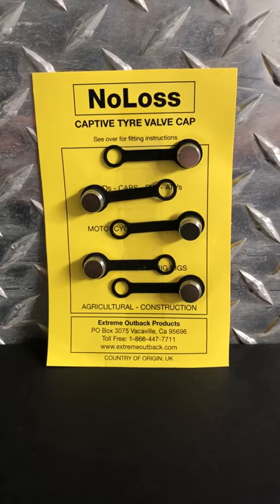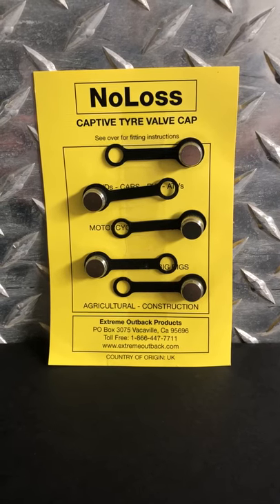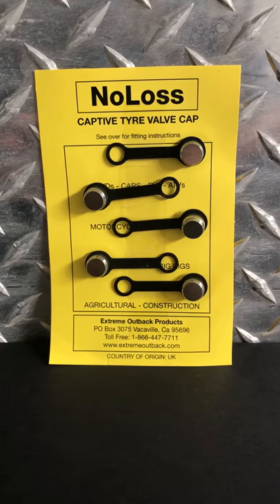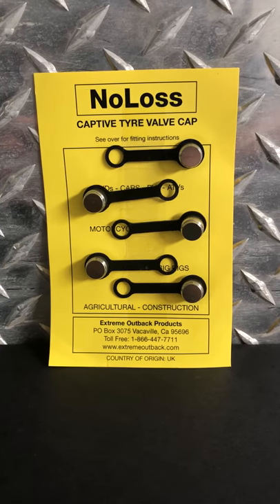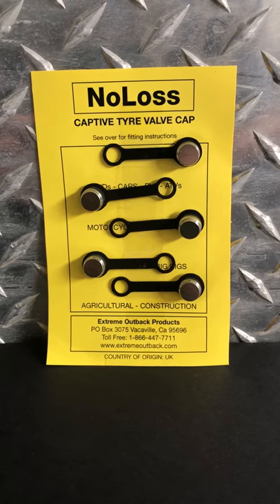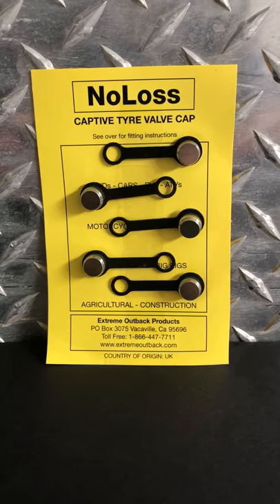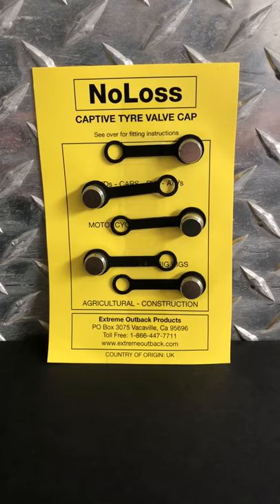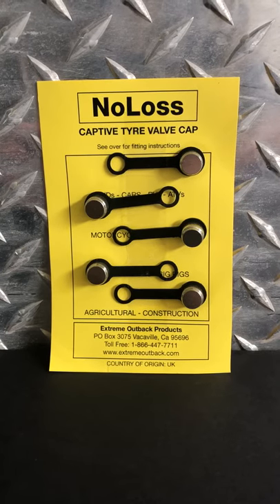No Loss tire valve caps, Extreme Outback Products